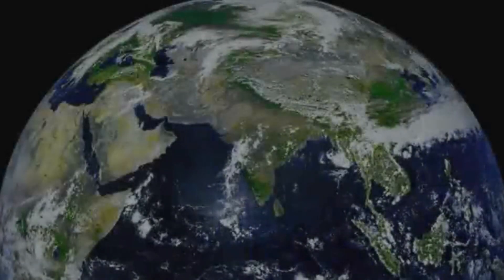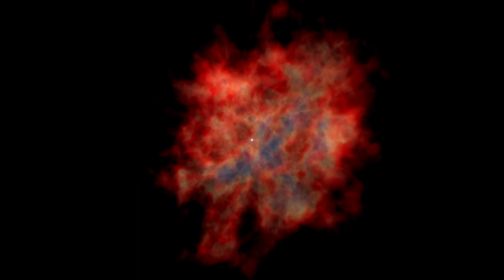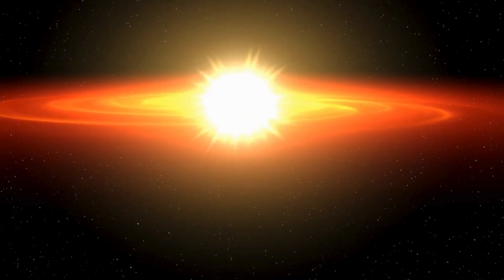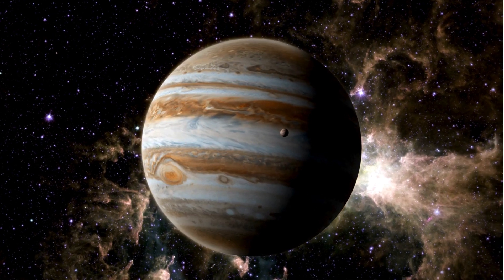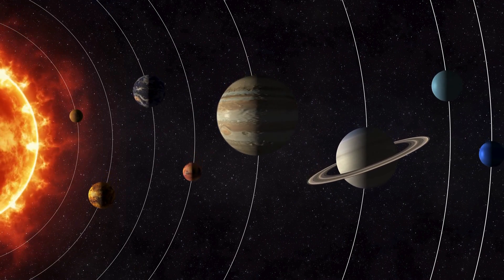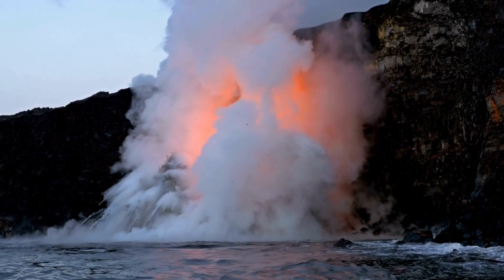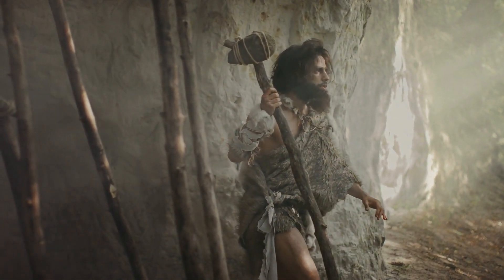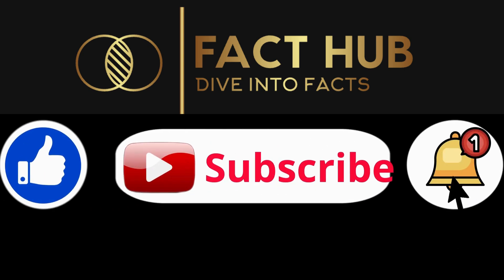The Formation of Our Solar System | Learn in 5 minutes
Have you ever wondered how our solar system came into being? From the swirling chaos of gas and dust to the perfectly orchestrated dance of planets we see today, this is the story of the solar system's formation – an epic tale that took over 4.6 billion years to unfold.
In this Journey through Space and Time we will Learn the Evolution of Solar System.